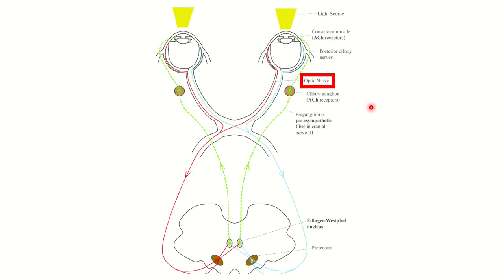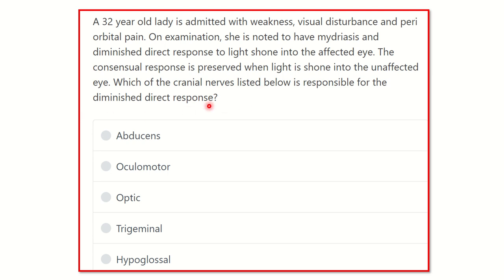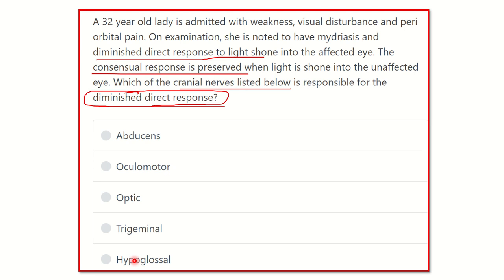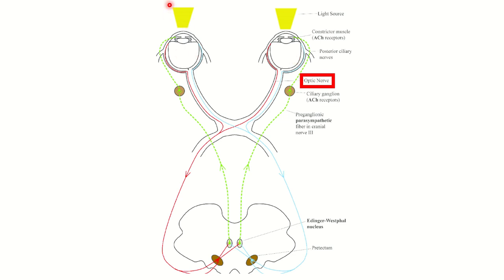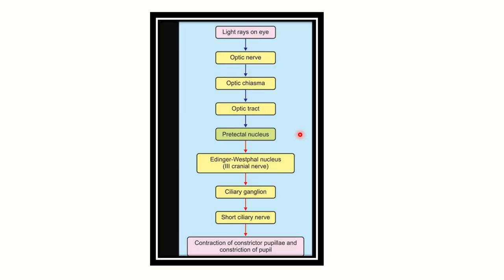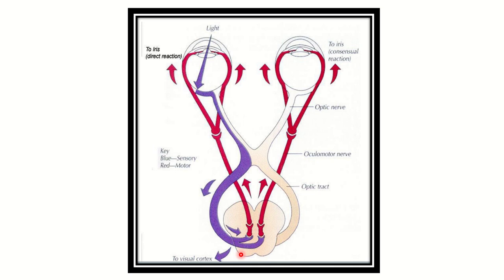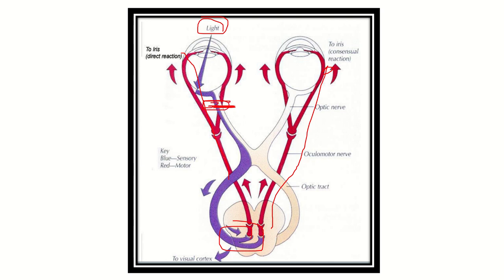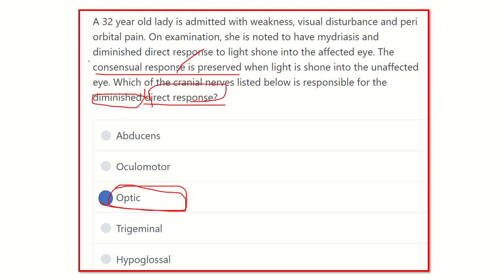Accomodation reflex pathway MRCS question solve (CRACK MRCS)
it includes
1. eMRCS videos
2. Fawzia sheet solved
3. Recalls and mores